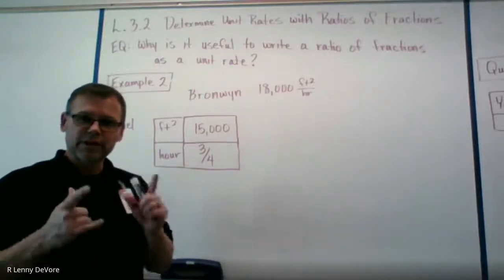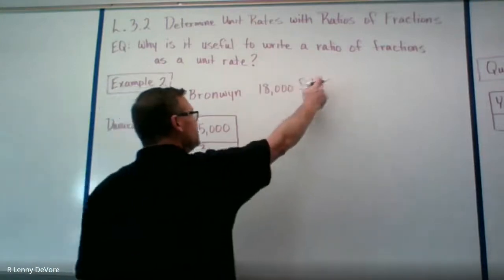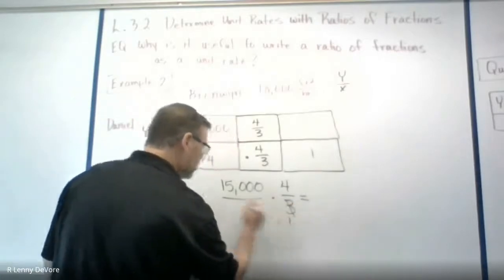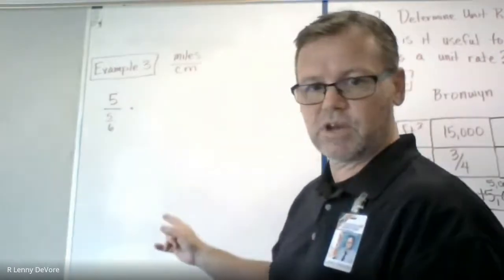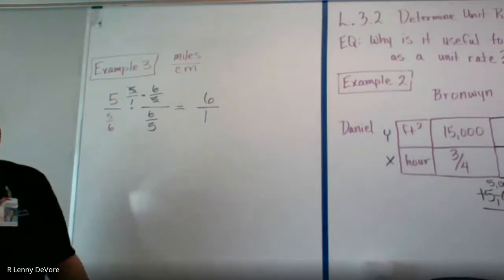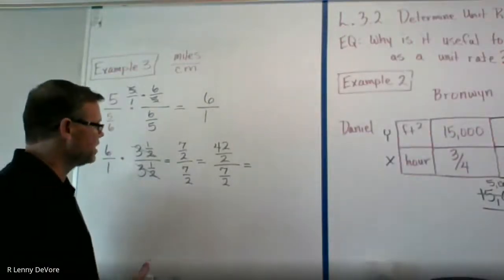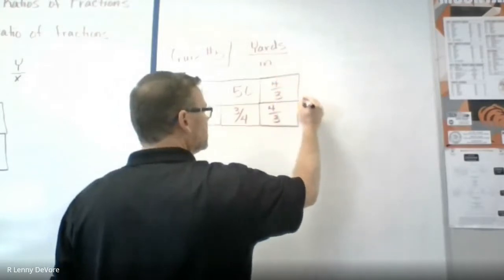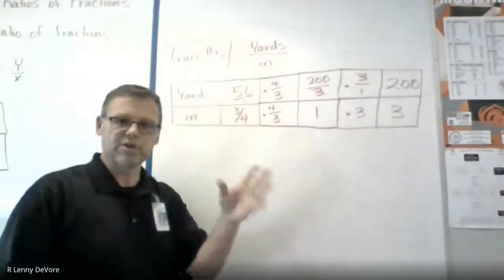3.2 Honors - Determine Unit Rates with Ratios of Fractions